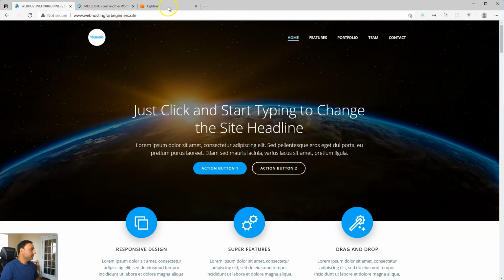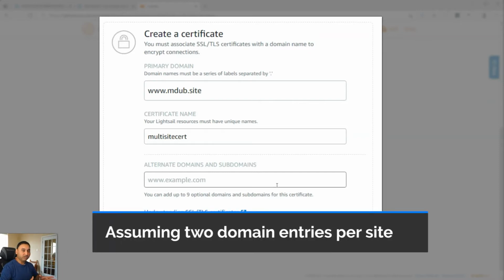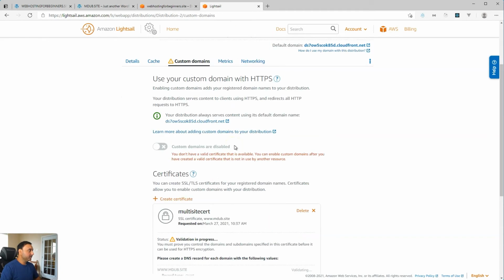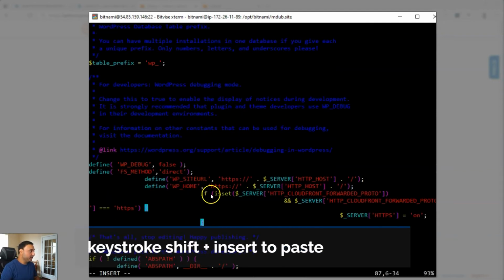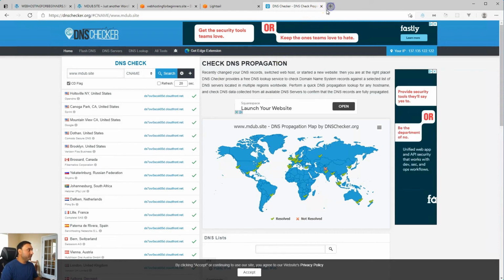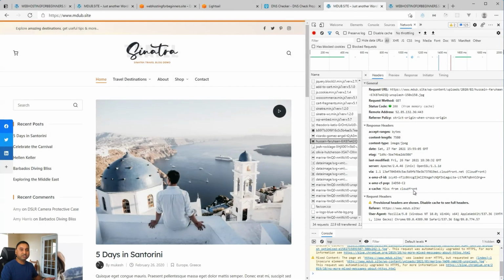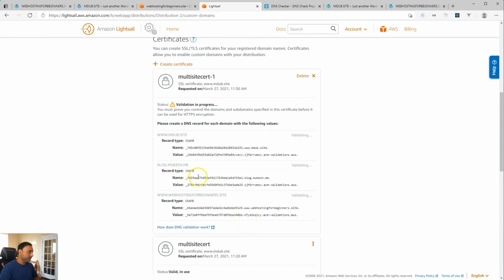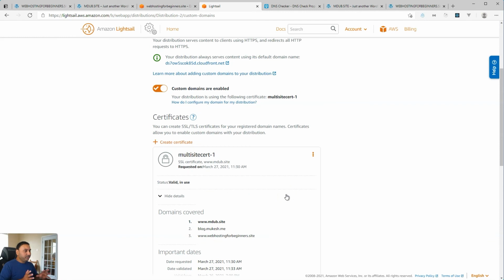How to setup Lightsail Distribution (CDN) for multiple websites running on single instance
In this video let's take a look at how to use a one CDN instance for multiple websites running on a single Lightsail Instance.

⌚ VIDEO TIMESTAMPS

00:00 - Intro
01:49 - Setup Overview
02:34 - Create Lightsail Distribution
04:02 - Configure Certificates
06:16 - Create CNAME DNS Records
09:04 - Enable Custom Domains
09:35 - Update wp-config.php for SSL Traffic
12:48 - Update DNS to point to CDN
16:03 - Verify and Test CDN
19:21 - Add addition Websites for CDN
20:31 - Duplicate and Update Certificate
21:29 - Create CNAME DNS Record
22:37 - Disable Custom Domains
23:32 - Delete old Certificate
24:10 - Enable Custom Domains
24:36 - Verify and Test
25:16 - Review
26:15 - Wrap Up

📹 ABOUT

👩‍🏫 LEARN FREE

📷 MY GEAR